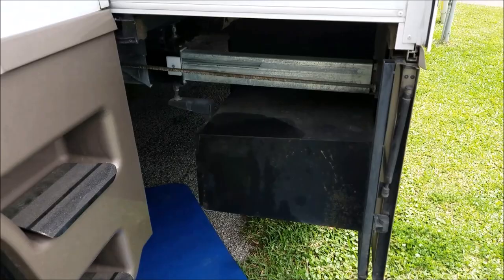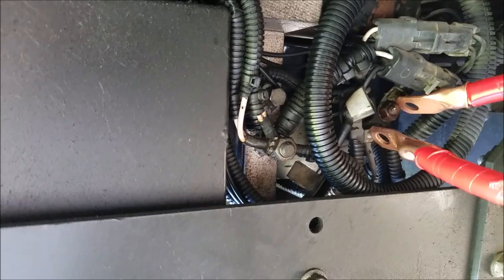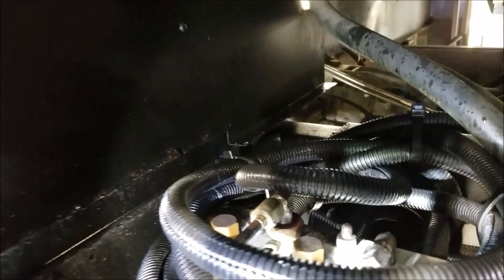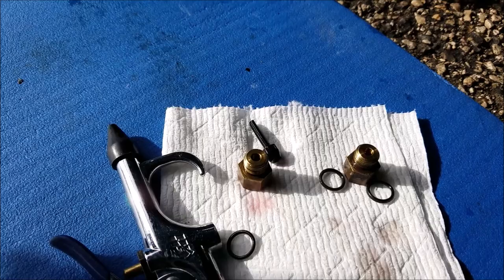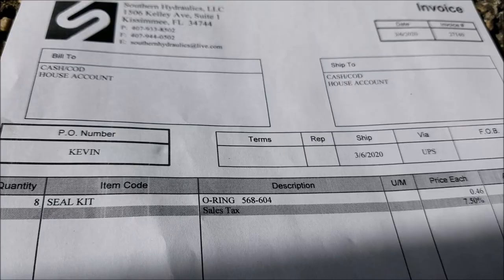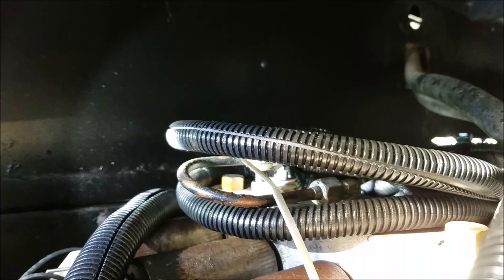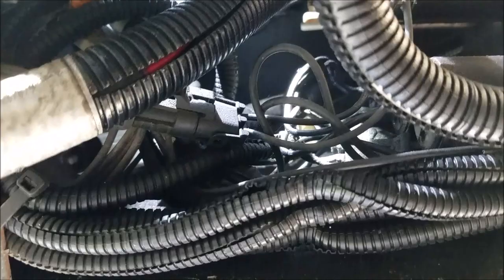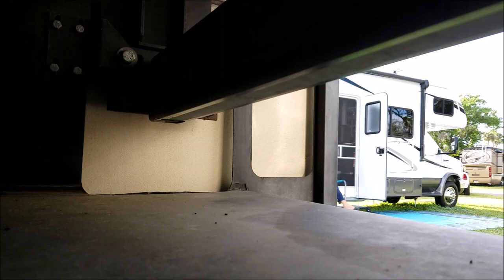HWH Hydraulic Leak Check Valve Oring Blew Out, Found Check Valves Were Loose, Are Yours ?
HWH Check Valve Oring Blew Out, Found Check Valves Were Loose, Are Yours ?

Installed new orings  and fixed the leak